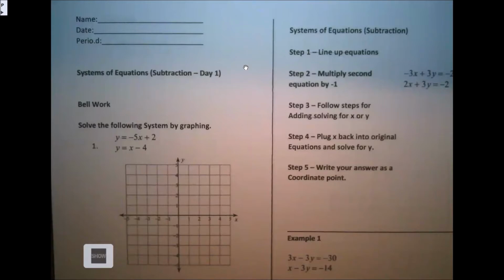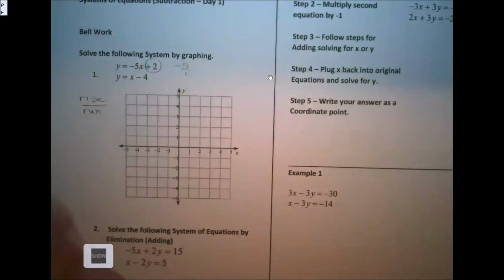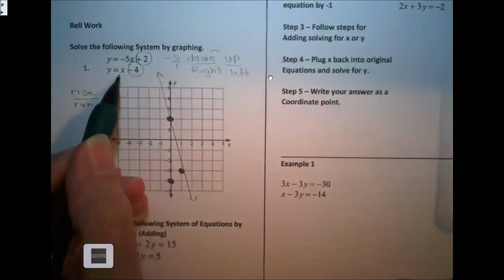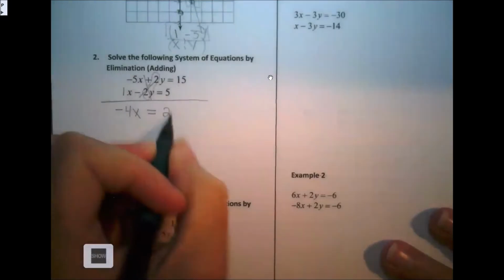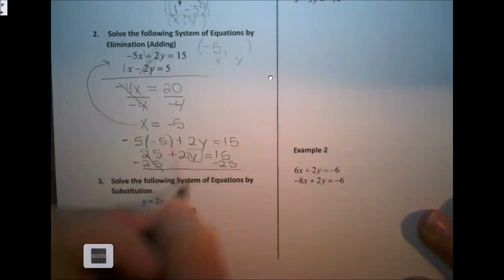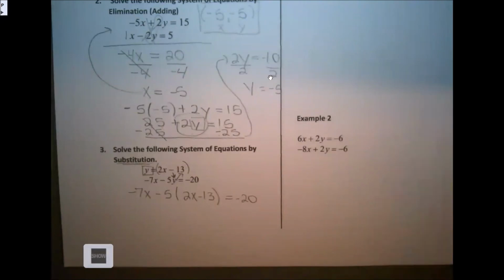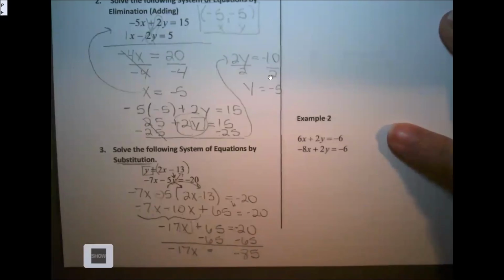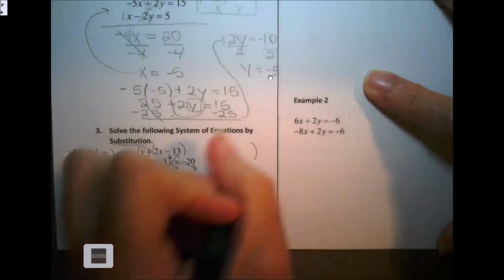Systems of Equations Subtraction Day 1 Bell Work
Video 1 of 2.  Video 1 is of the Bell Work for Systems of Equations (Subtraction Day 1)